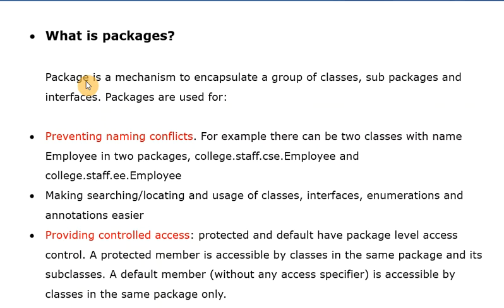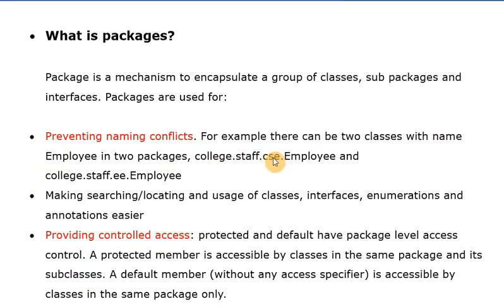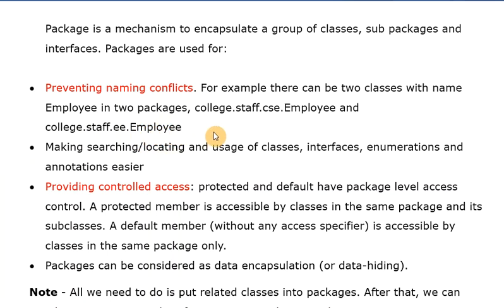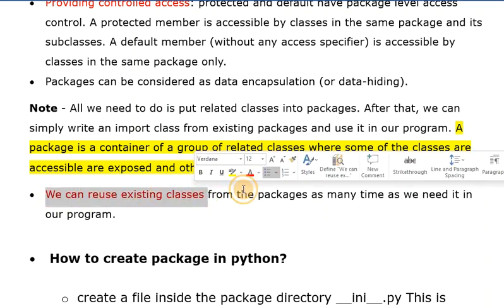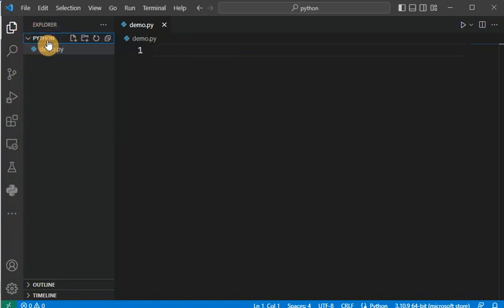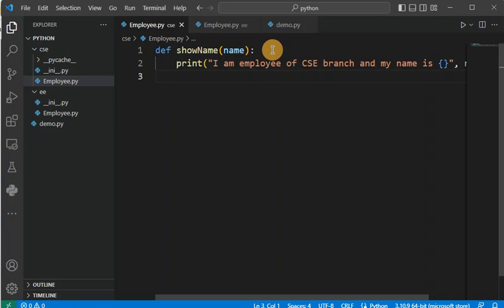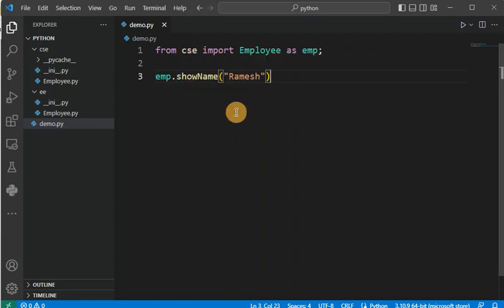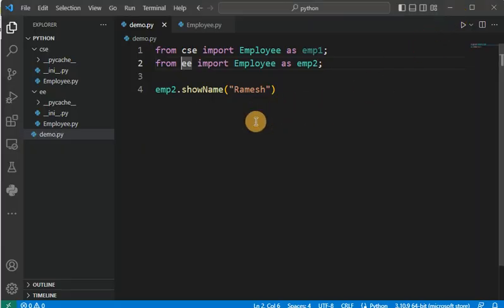Ep-25, Package in Python